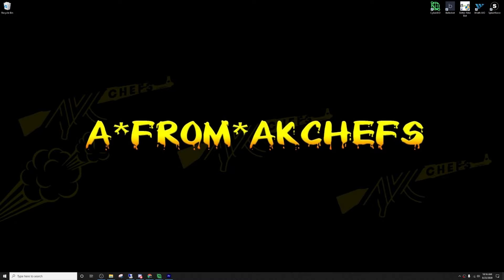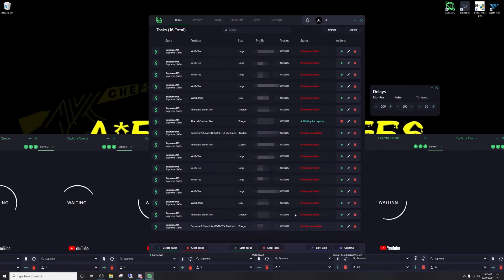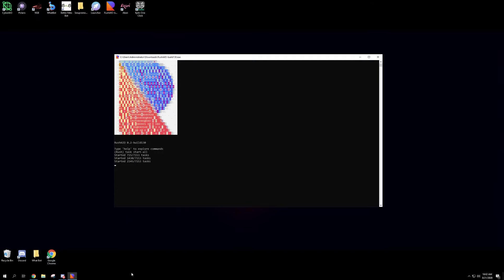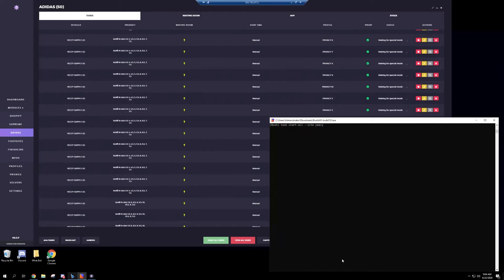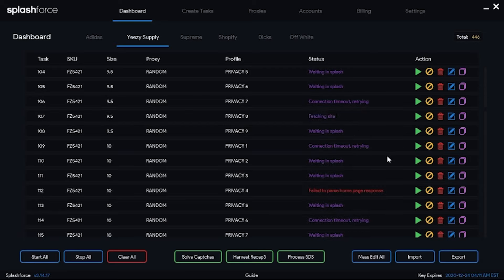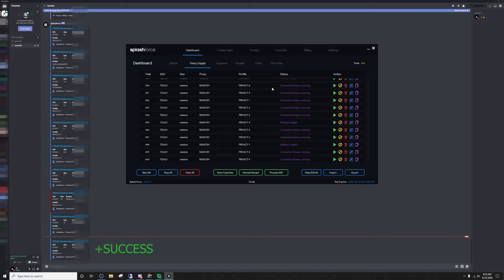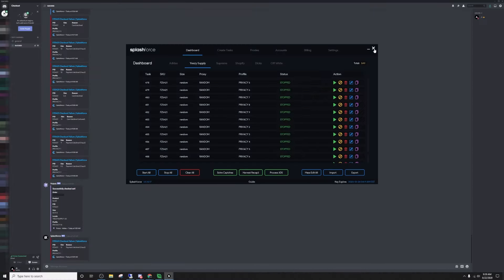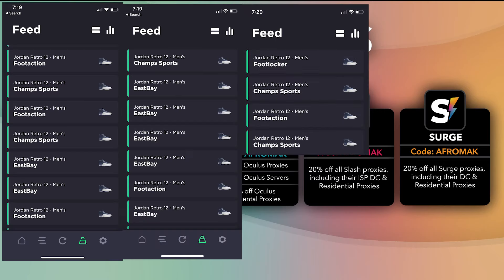LIVE COP EP 6 YEEZY 350 ISRAFIL | SUPREME WEEK 1| NIKE DUNK SAMBA | AJ 12 INDIGO | AJ 3 LASER ORANGE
HI WELCOME TO ANOTHER LIVE COP WITH A THANK YOU FOR ALL THE FEEDBACK IN THE LAST VIDEO IN THIS ONE WE HAVE A NICE COOKOUT HOPE YOU ENJOY.